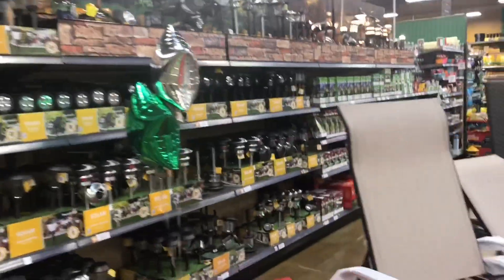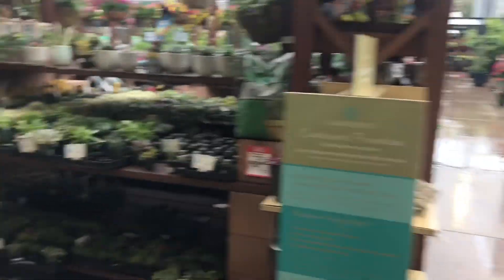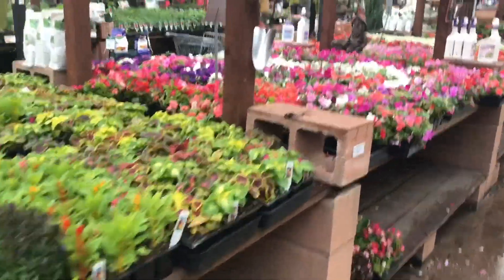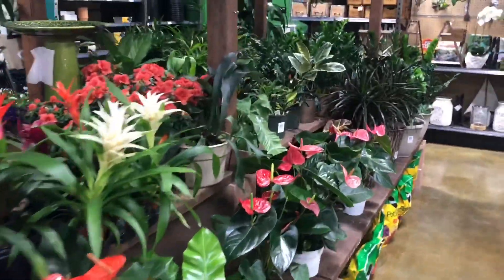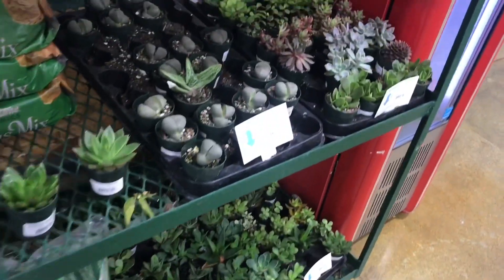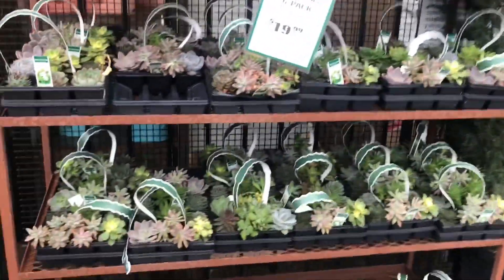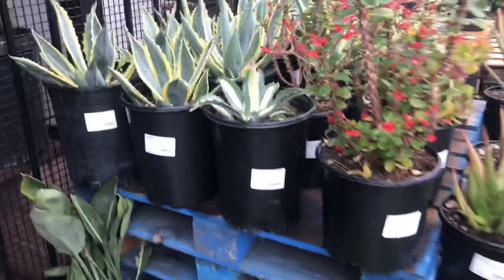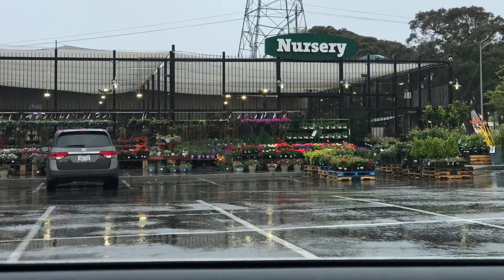Orchard Supply Hardware Walk Around- In California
Orchard was right next to my hotel so I wanted to stop by to take a quick look.  I'm from the East Coast so i'm not familiar with this home improvement store.  Orchard Supply Hardware has many locations all around California, Oregon, and Florida.